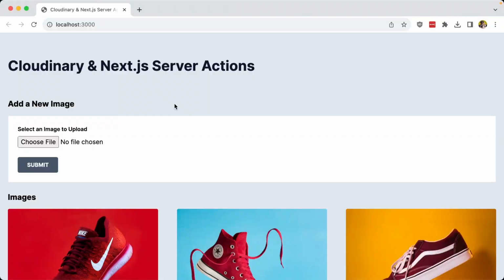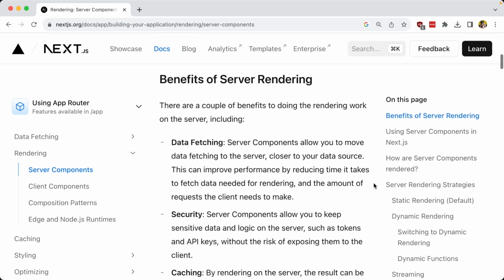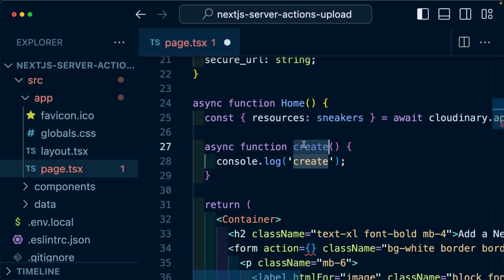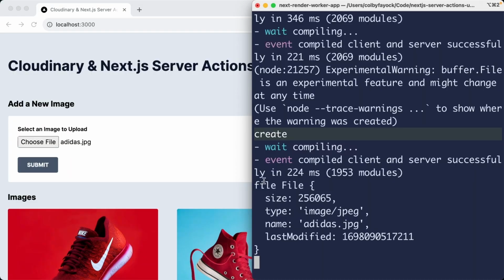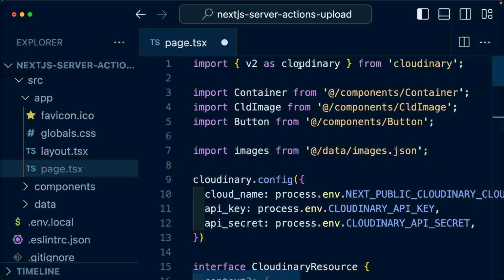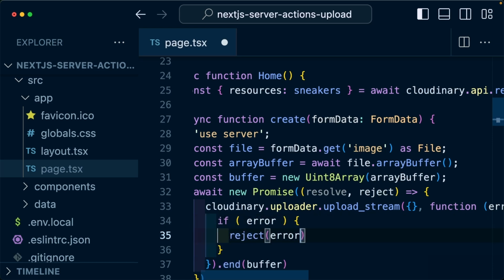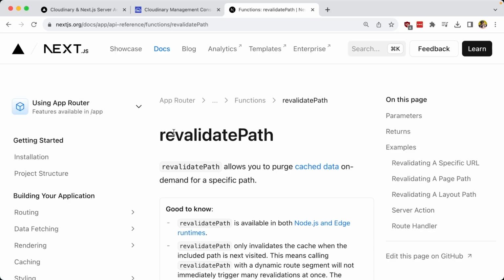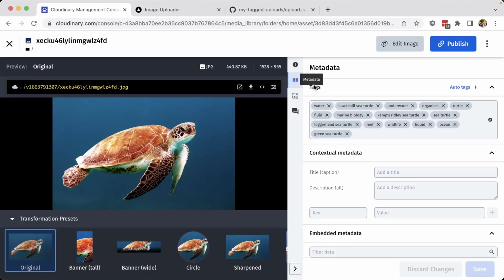Upload Files in Next.js with Server Actions (Cloudinary Guide)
Streamline your fullstack development by leveraging Next.js Server Actions for direct media uploads. This guide demonstrates how to bypass complex API routes and securely handle file buffers on the server using our Node.js SDK and revalidatePath.

Technical Workflow: What's Inside

- Architecture Shift: Transitioning from Client to Server Components to boost performance and simplify data fetching.
- Server Action Setup: Implementing the use server directive within async functions to handle direct form submissions.
- File Processing: Utilizing FileReader and Uint8Array to prepare FormData buffers for our Node.js SDK.
- Stream Integration: Wrapping the upload_stream API in a Promise for robust, non-blocking asset delivery.
- Cache Management: Triggering revalidatePath to refresh the homepage UI instantly after a successful upload.

Chapters:

0:00 Understanding Server Components vs. Client Components
1:12 Introduction to Server Actions & Form Integration
2:02 Extracting File Data from FormData
2:46 Converting Files to Buffers for the Node.js SDK
3:39 Implementing the Upload Stream with Promises
4:50 Organizing Assets with Tags
5:26 Real-time UI Updates with revalidatePath

Simplify fullstack nextjs workflows by using our next.js server actions for server-side upload nextjs. We demonstrate how to handle nextjs file upload via the cloudinary api nextjs without separate routes. Our guide covers next-cloudinary integration within the app router upload architecture for better nextjs engineering. Securely manage cloud storage nextjs using typescript upload patterns for high-performance web development.